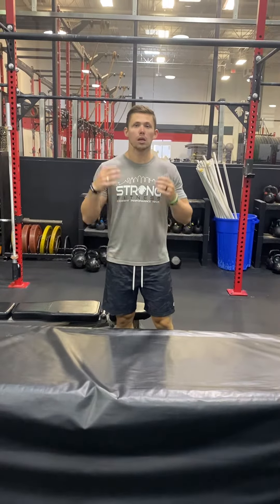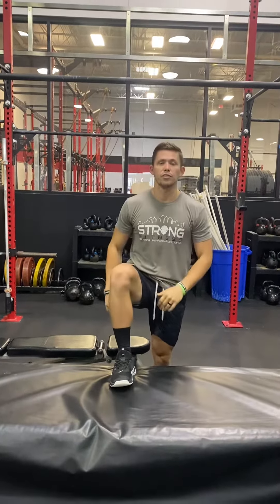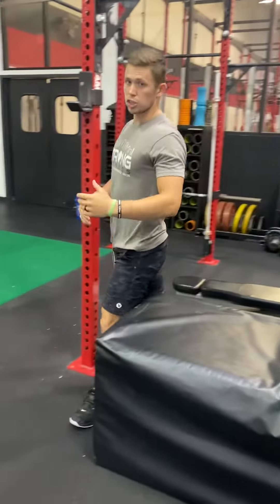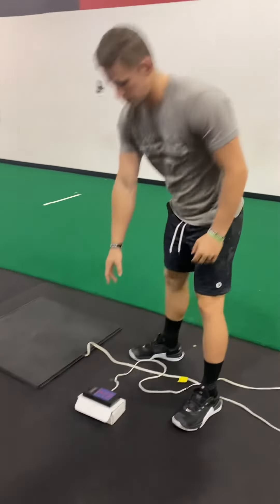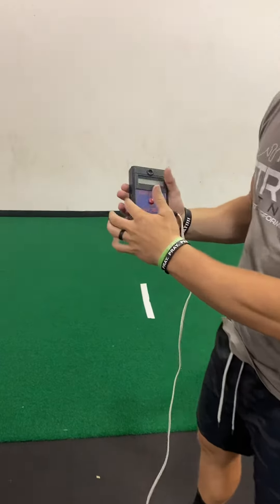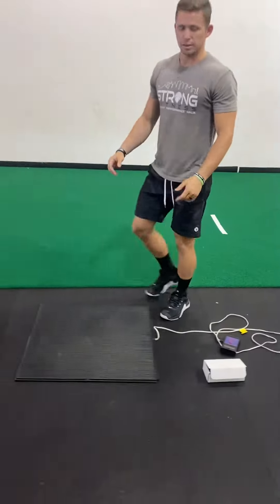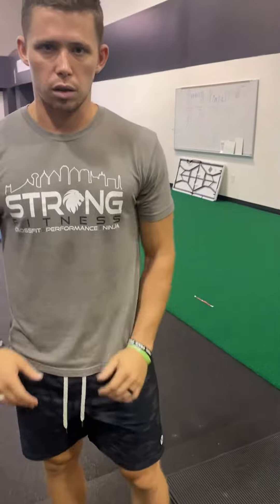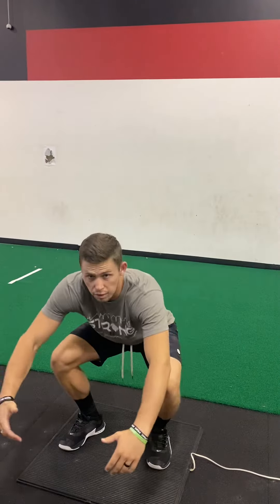Movement class plans Week of July 18 pt. 2